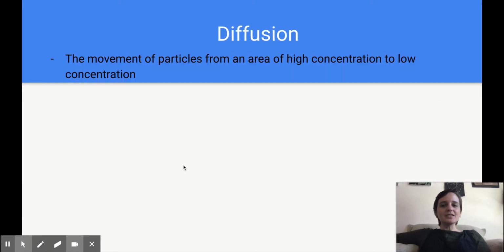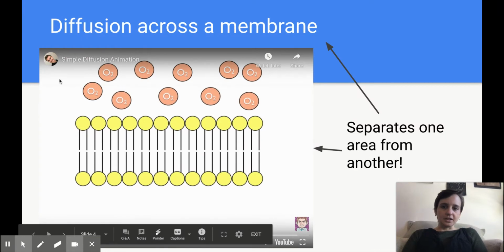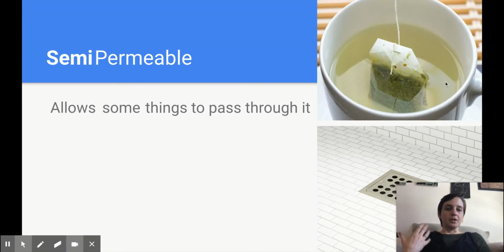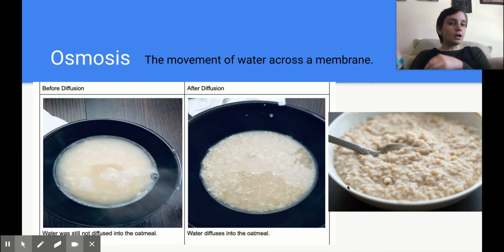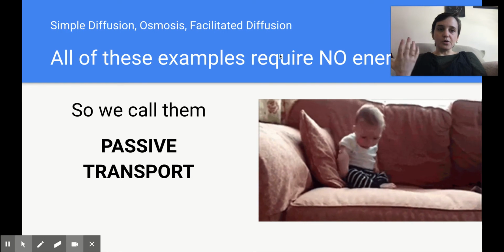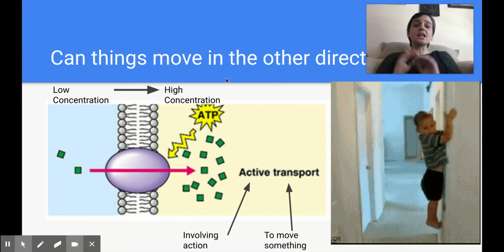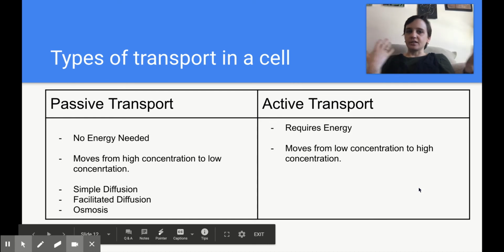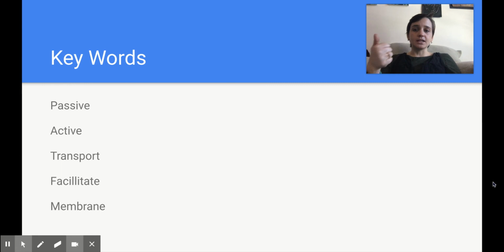Diffusion Recap - Google Slides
Description of types of diffusion and transport.